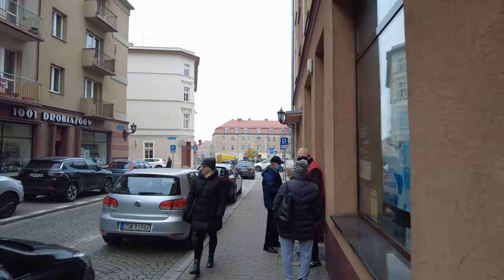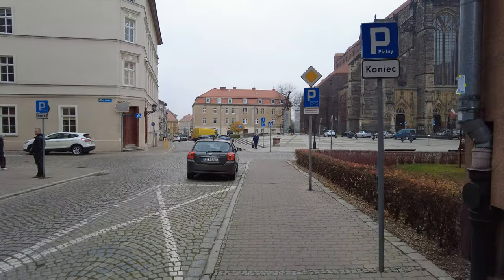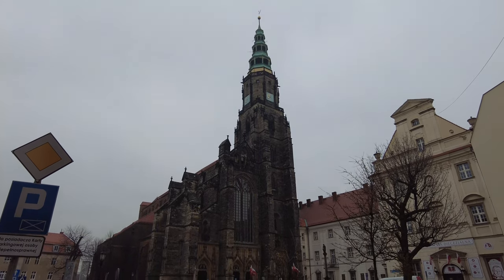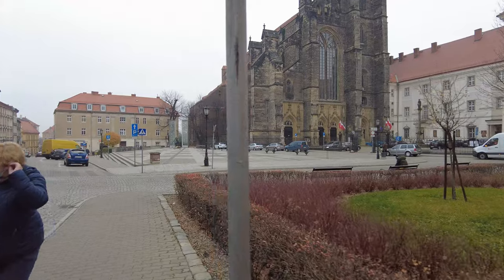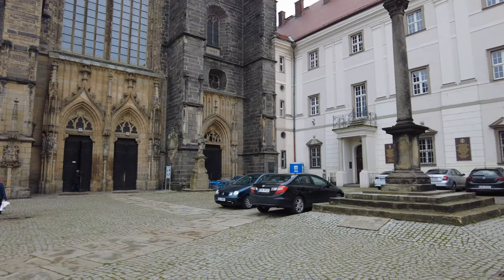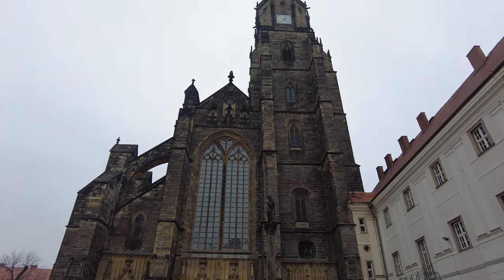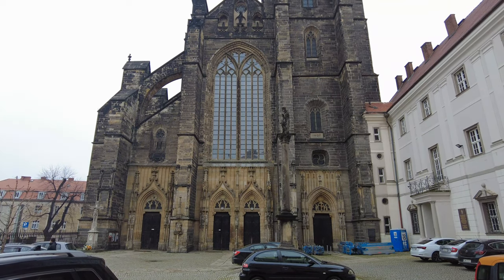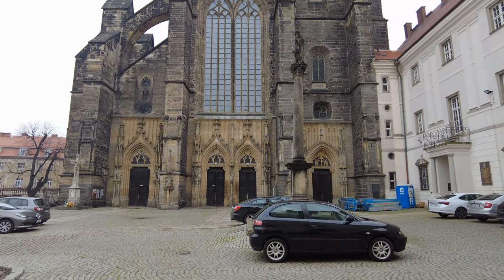Katedra Świdnica or St Wenceslaus Cathedral or Swidnica Cathedral - Swidnica Poland - ECTV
The St. Stanislaus and St. Wenceslaus Cathedral[1] (Polish: Katedra św. Stanisława i św. Wacława), also called Świdnica Cathedral, is a historical monument and a main Catholic building in Świdnica, Poland.[2][3]

Construction of the current church began in 1330 at the behest of Duke Bolko II of Świdnica, following a fire that destroyed a wooden building that stood there. The new building, in Gothic style, was designed as a three-aisled basilica with a slender Gothic tower that measures 102 meters, the largest in the region.[4] Between 1400 and 1410 the building was expanded. In years 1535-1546 the church was renovated after it was greatly damaged in the fire of 1532.

From 1561 to 1629 the church was owned by Protestants[citation needed]. From 1662 it belonged to the Jesuits who in the years 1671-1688 have added to it baroque furniture and decorations that still characterize its interior.[4] With the gradual expulsion of the Jesuits of Prussian Silesia, the church was secularized in 1772 and the Prussian authorities converted it into a barn.[citation needed]

The church was renovated between 1893 and 1895[4] but lost many of its original architectural features. On March 25, 2004, with the bull Multos fructus, of Pope John Paul II, established the Catholic Diocese of Świdnica, and the building became the cathedral.